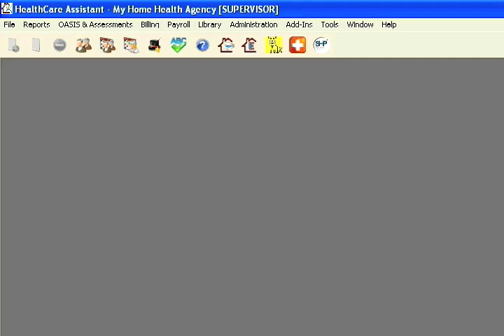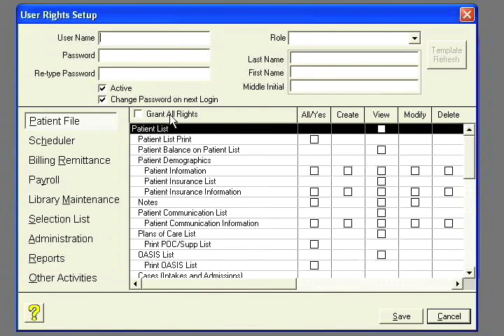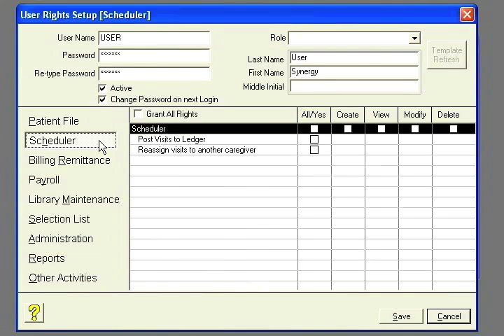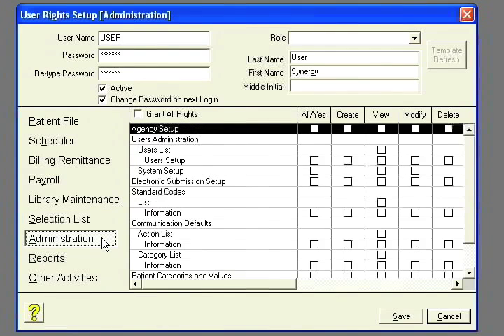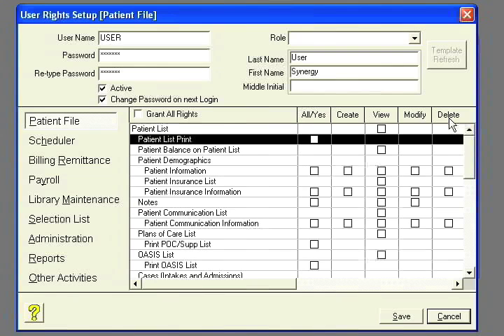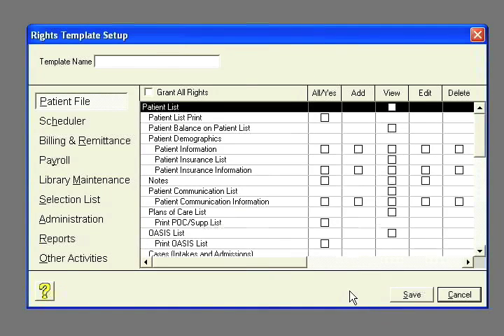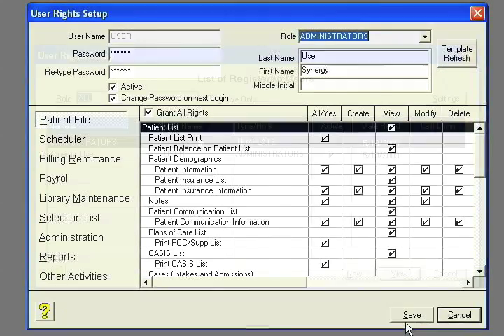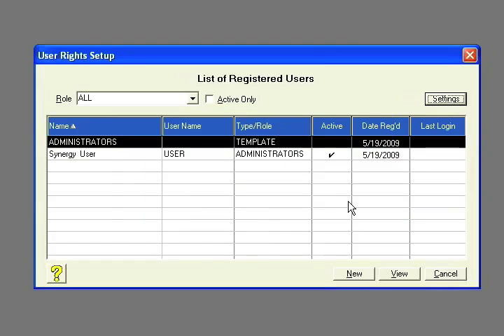SETUP: User File Maintenance